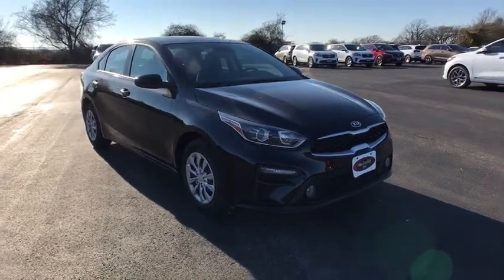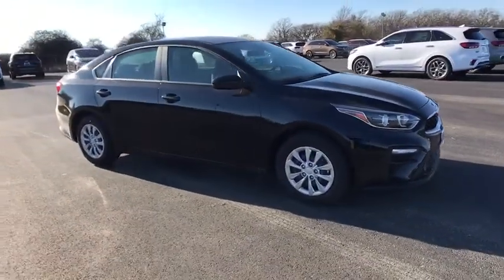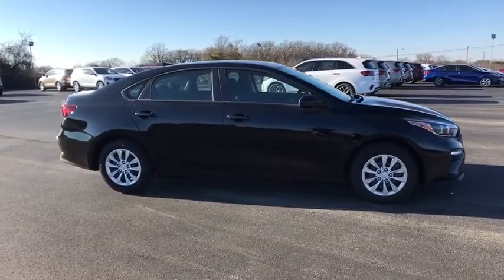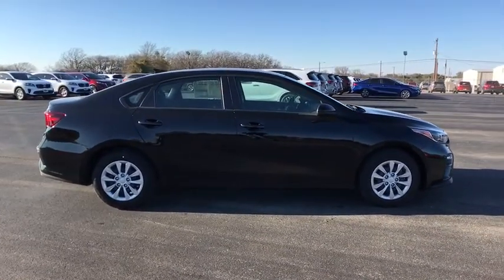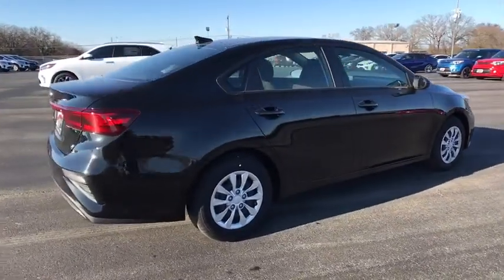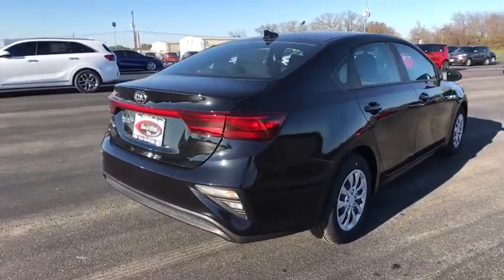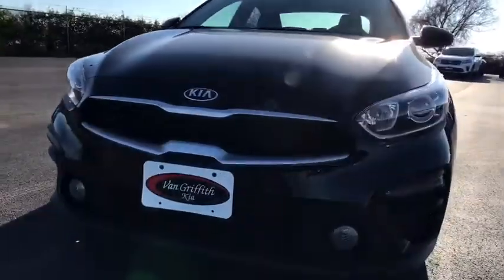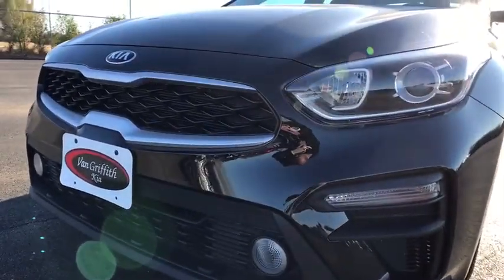2019 Kia Forte Granbury, Cleburne, Weatherford, Stephenville, Ft Worth, TX 011100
Aurora Black New 2019 Kia Forte available in Granbury, Texas at Van Griffith Kia. Servicing the Cleburne, Weatherford, Stephenville, Ft. Worth TX area.